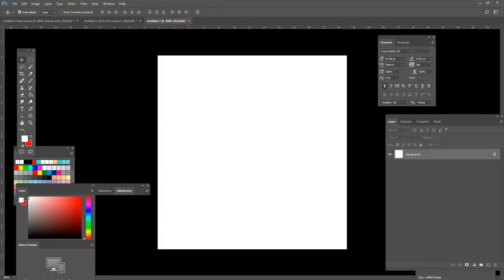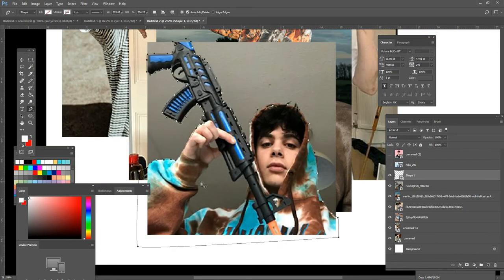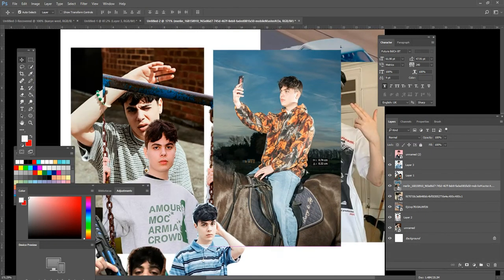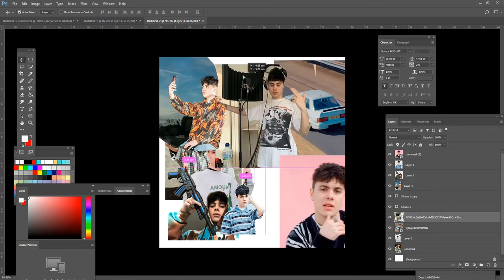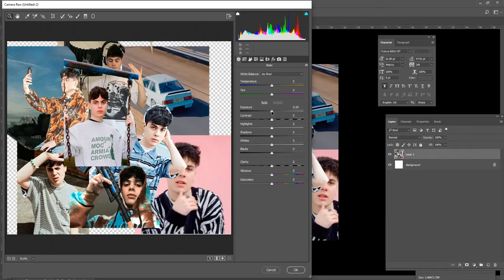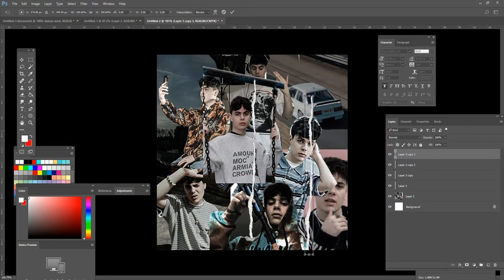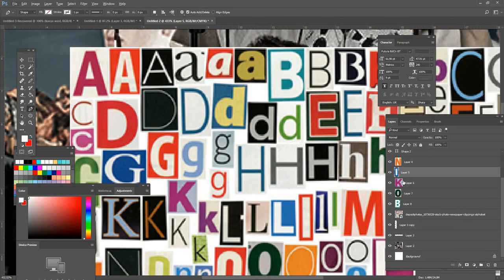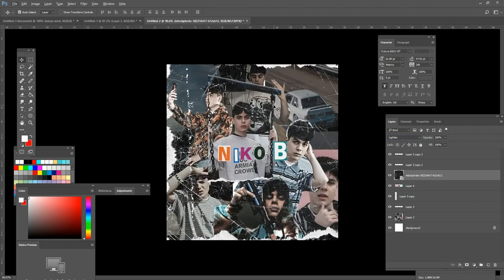Scrapbook Collage Tutorial (Easy Photoshop Tutorial)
Hi guys! Today I show you how to make Scrapbook style cover art. If you enjoy the video, please leave a like :)